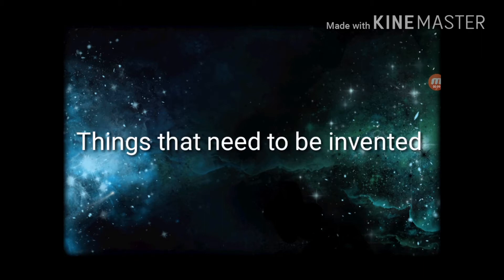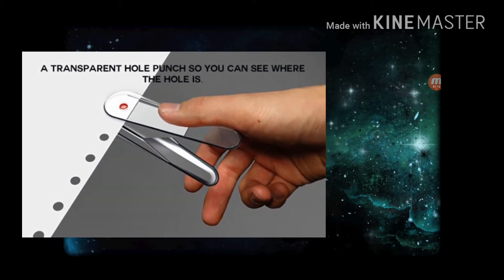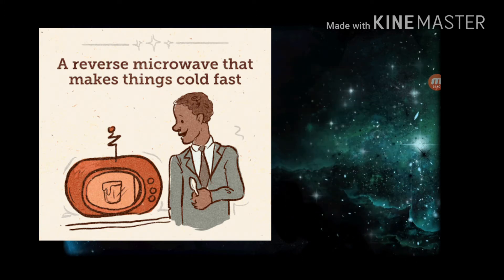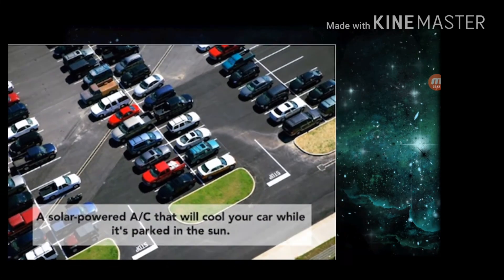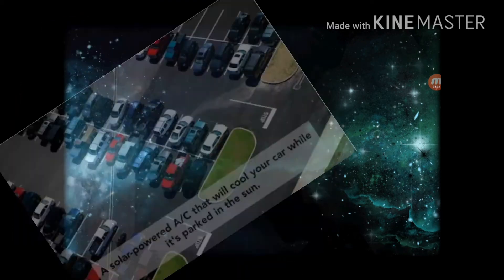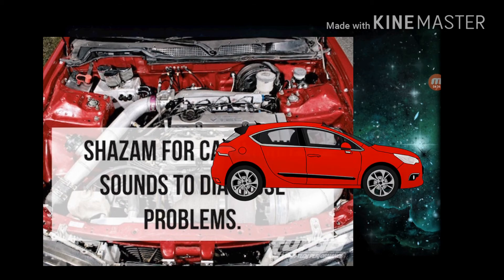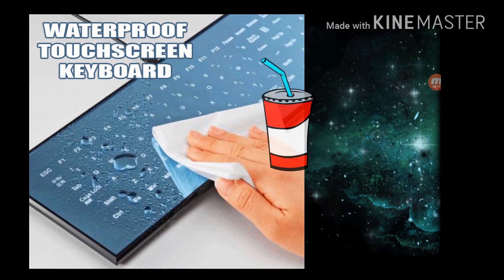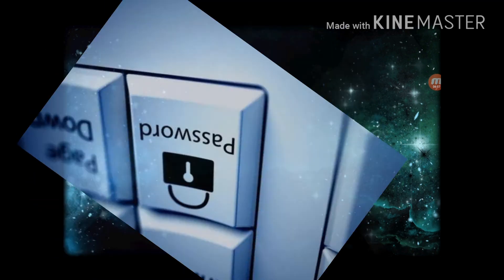Things that need to be invented